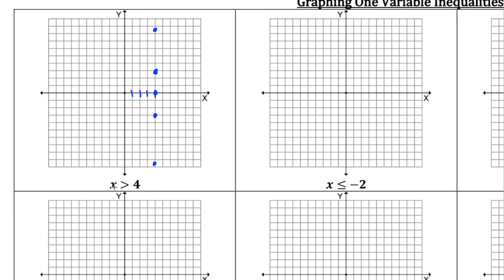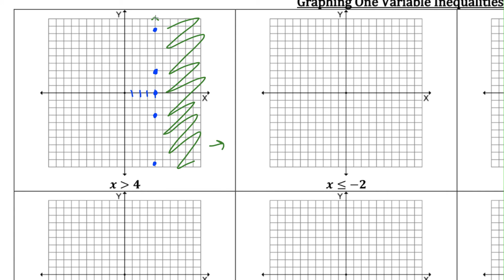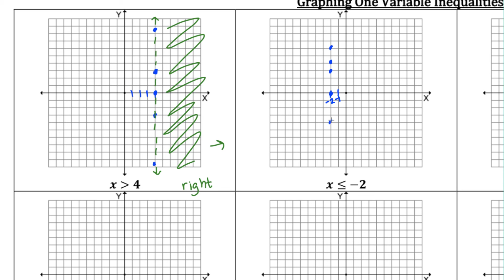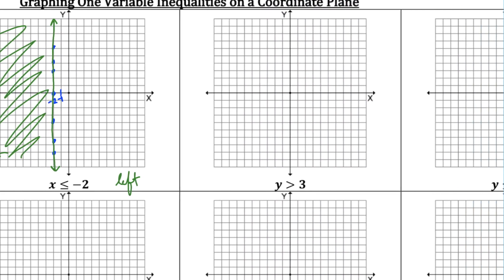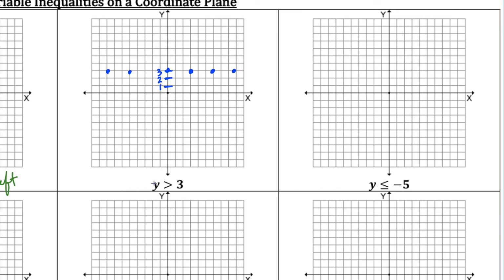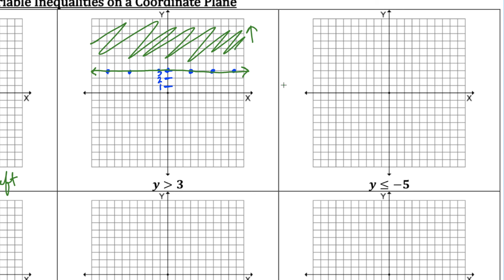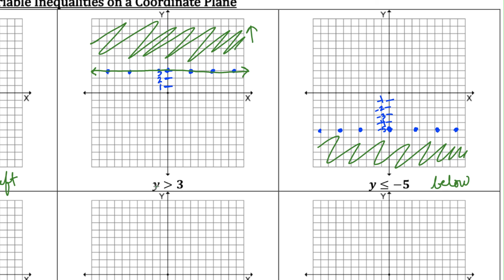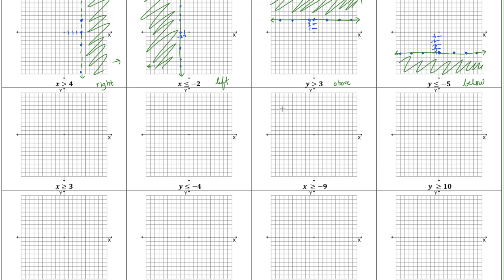90 Systems of Linear Inequalities 01 (Part 01)